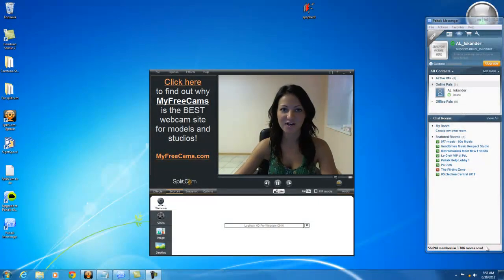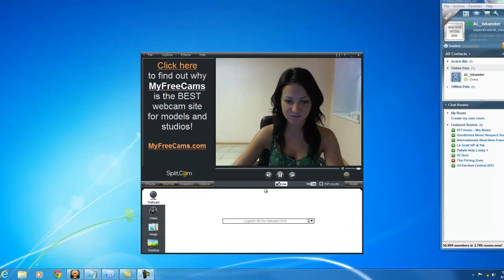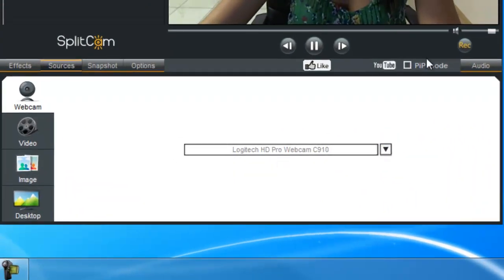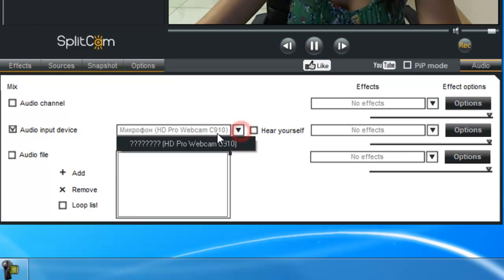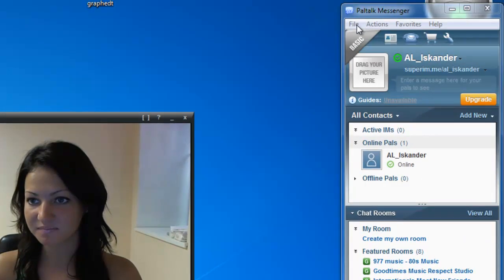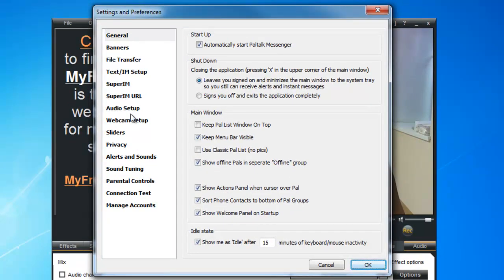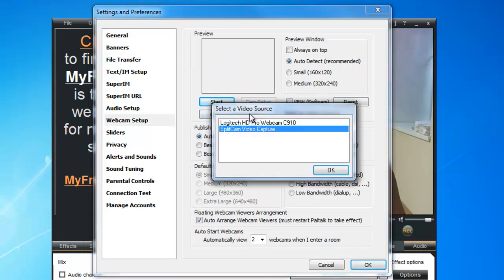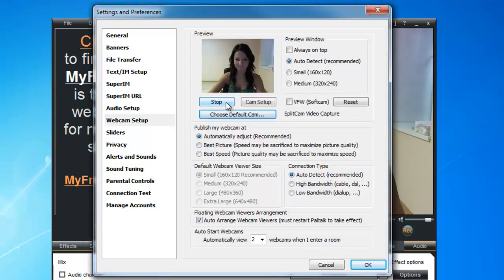Paltalk via SplitCam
Fell improved webcam features during Paltalk video chatting.